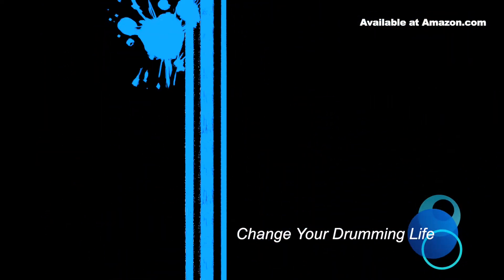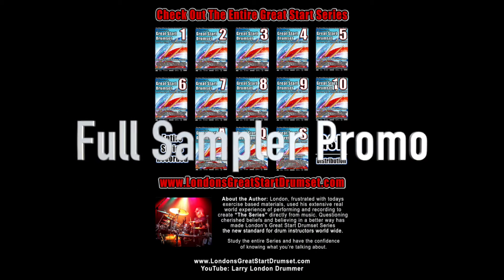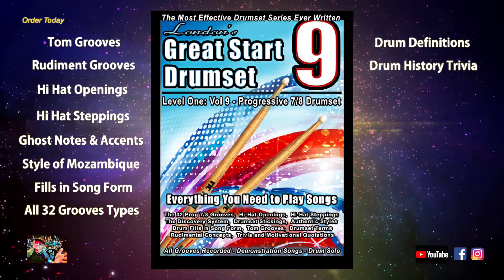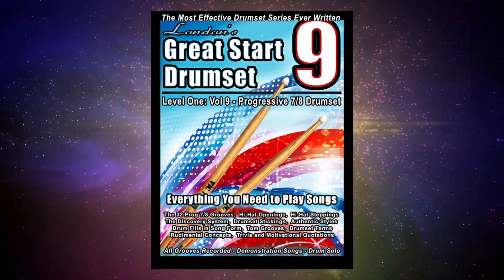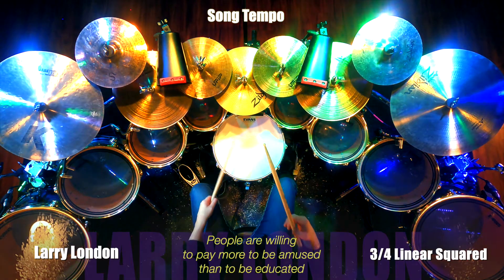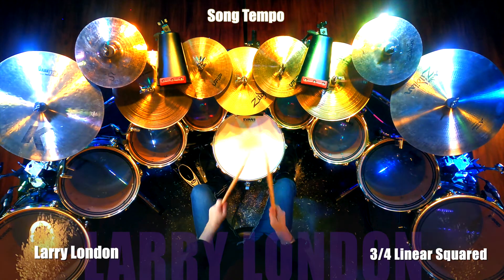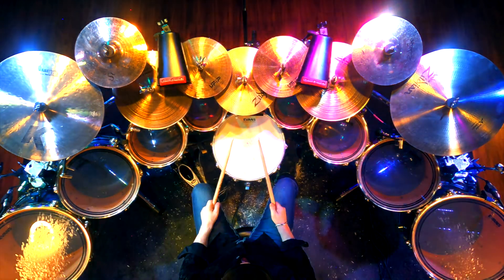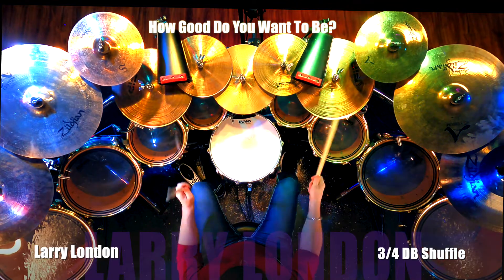Larry London: Great Start Drumset Series - Volume Nine Sampler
Wear it proud.  Your support is appreciated.
Great Start Drumset Series Printed Version This will change your life.
Channel designed to demonstrate full-spectrum playing for promotion of my instructional Series.

Greetings My People!

Welcome to the Ultimate Great Start Series Sampler - Volume Nine - Progressive 7/8 Drumset.

This video is packed full of content and details everything you need to know about every volume of the Series.

Here are the titles for London's Great Start Drumset Series.
Great Start Answers: Answering over 100 of the Most Asked Questions
Great Start Secrets: A Total Resource for Instructors to Teach the Series
Great Start Quotations: A Full Collection of Every Quote in the Entire Series

Larry London: The Ultimate Great Start Drumset Series Sampler - Examples for very book in the Series.

Stay tuned: My best work will be released this year.

You are my people!

If you want to learn to play Open-handed, read in the advanced efficiency of "Two-line" notation and just generally become a badass of learning all the styles and meters, basically having the confidence of knowing what you are talking about, then my 13 Volume series is made for you.